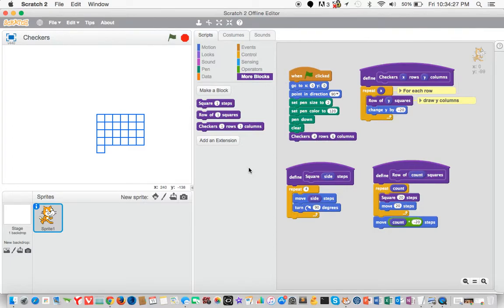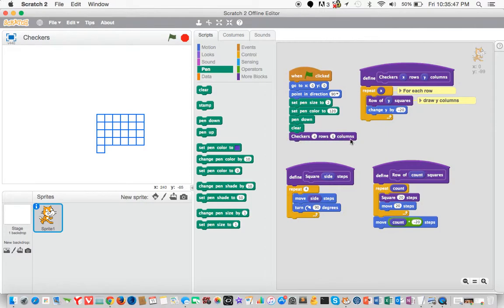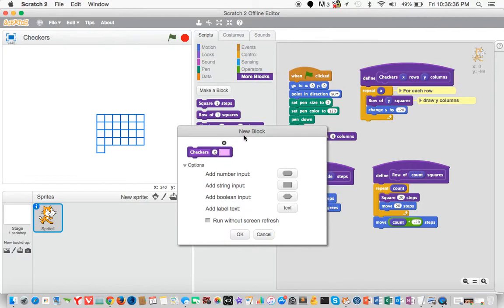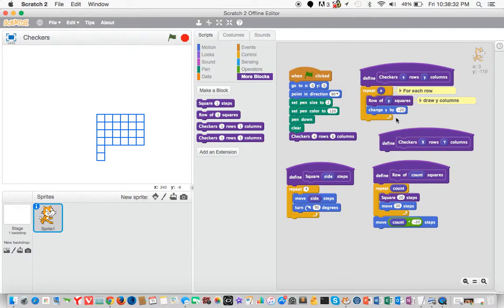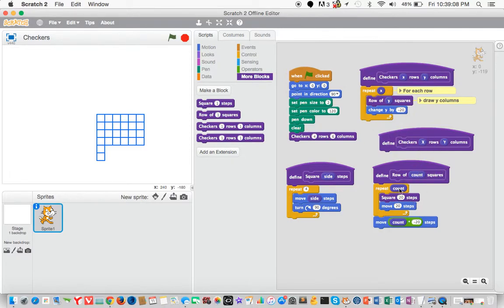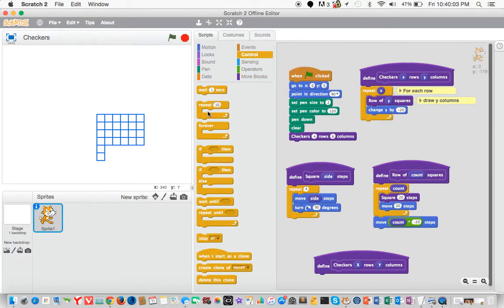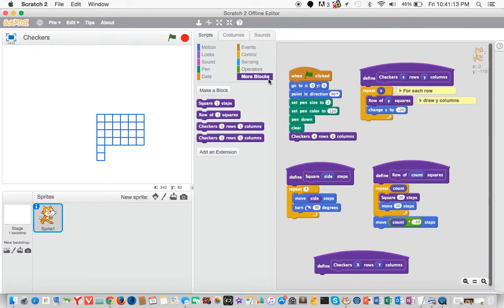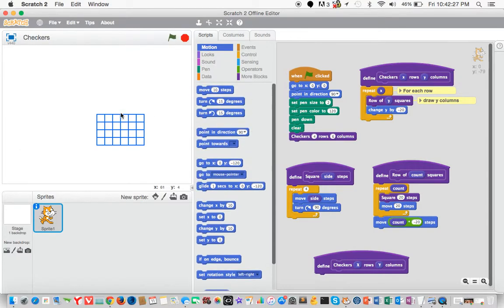Checker board in Scratch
In this video, you learn how to use a sprite to create animation in scratch with a checkered board.